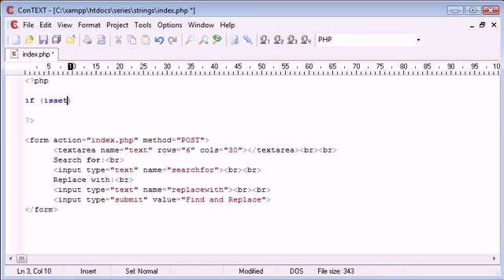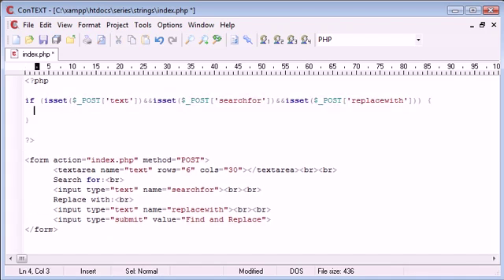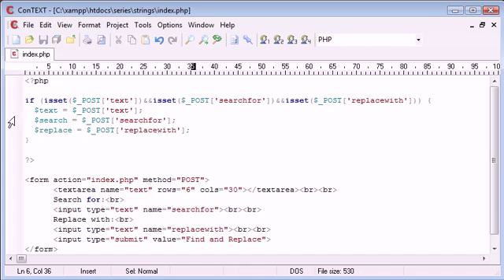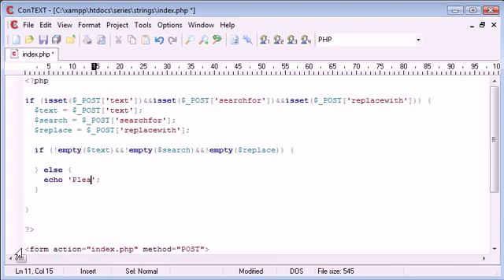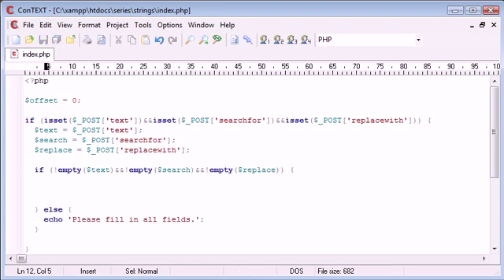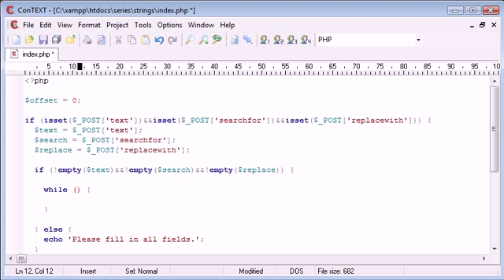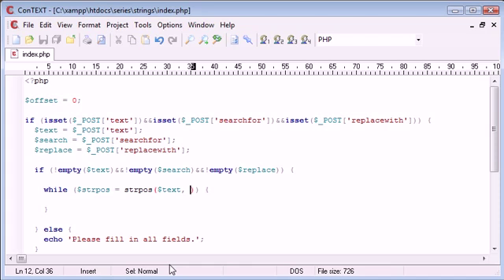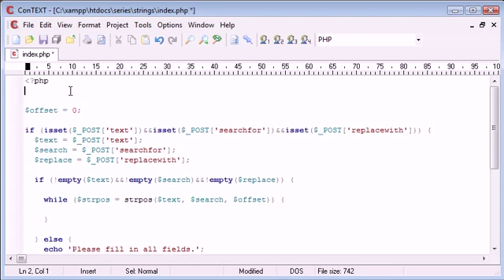Beginner PHP Tutorial 55 Creating a Find and Replace Application Part 2 ‏